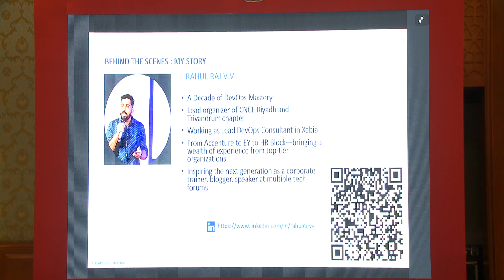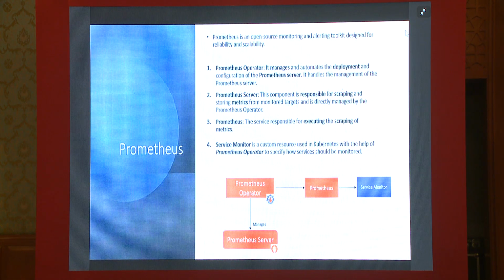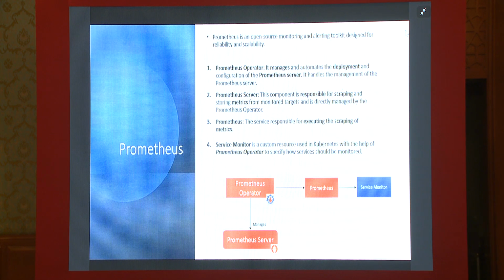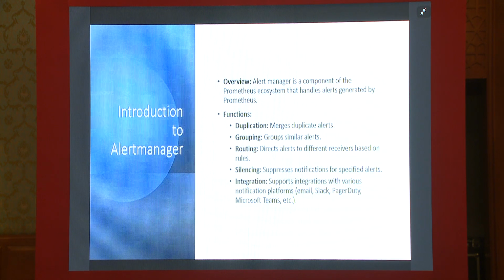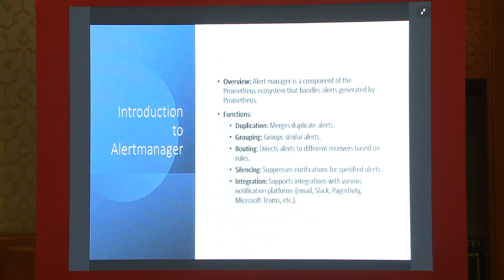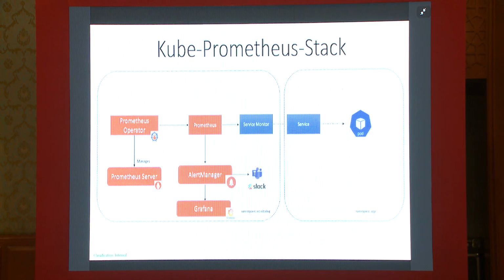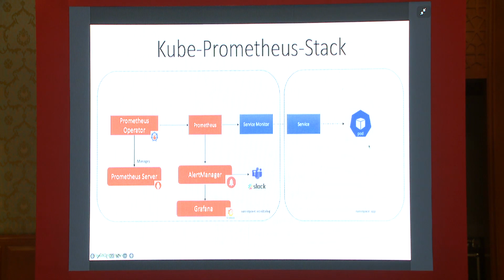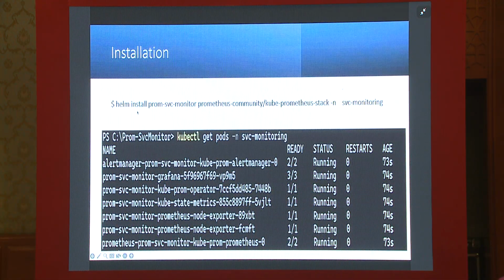Track#1 Rahul Raj- Monitoring and Alerting with Kube-Prometheus stack on Kubernetes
DevOpsDays Cairo Conference 2024- Track #1
🚩 Speaker: Rahul Raj -  Xebia, KSA
 ➜Talk Title: “ Monitoring and Alerting with Kube-Prometheus stack on Kubernetes ”